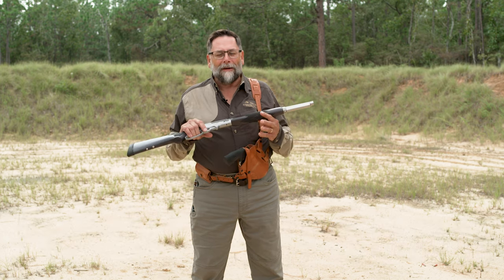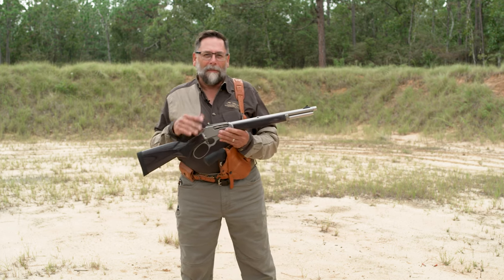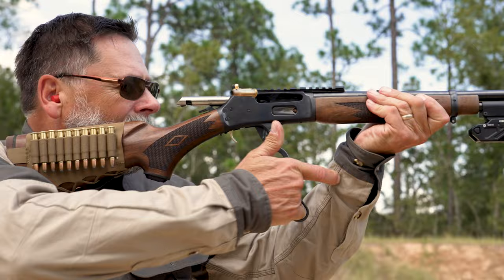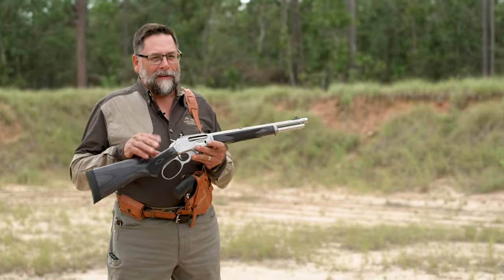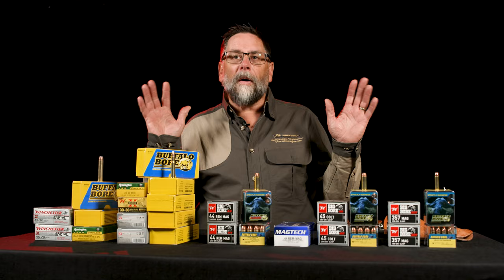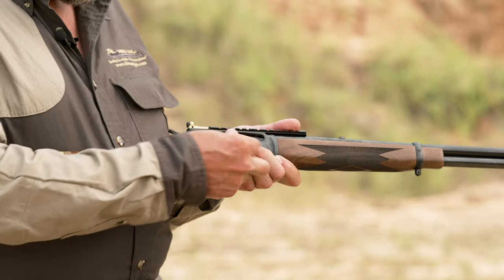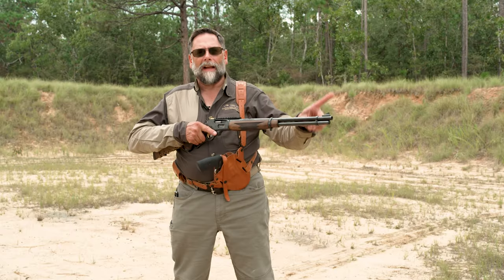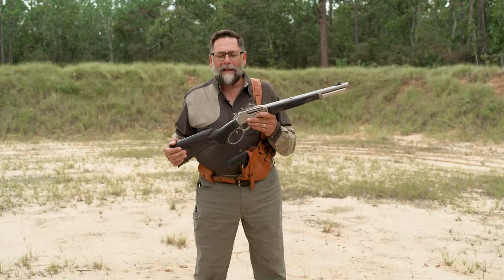Marlin Presents: Make Ready with Andy Larsson The Way of the Lever Gun [Trailer]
COMING DECEMBER 13, 2024

Step into the captivating world of lever-action rifles with expert Andy Larsson! Inspired by the allure of iconic westerns films and more recently, television shows like ‘1883’ and 'Yellowstone,' this instructional video unfolds the rich heritage and contemporary utilization of lever guns across 30 chapters. From the rifle's storied history to ammunition selection and a deep-dive into accessories, every facet of lever-action shooting is thoughtfully explored. Andy, a Montana native, blends a lifetime of passion for hunting and firearms with a robust professional background in gunsmithing and competitive shooting, offering viewers not just technique, but also a depth of knowledge rooted in real-world experience. As the owner of 'Skinner Sights,' and with 35 years as a Hunter Education Instructor, his insights offer a wealth of practical, applied knowledge to shooters at all levels. Whether you're a seasoned hunter or picking up a lever-action rifle for the first time, Andy navigates through every detail with clarity and expertise, linking the timeless appeal of the old west with modern, actionable skill-building. As lever-action rifles gain renewed interest, let this be your trusted companion in mastering their art.

Special thanks to Marlin, Rossi, Ruger, Buffalo Bore, Winchester, Galco, Hellhound Leather, MGM Target, Hill People Gear, Simply Rugged, SKB Cases, Vortex, and Skinner Sights for your support.